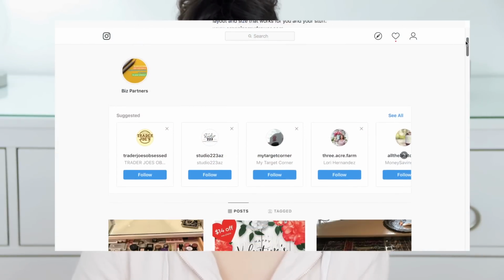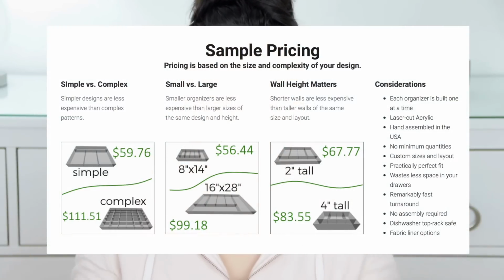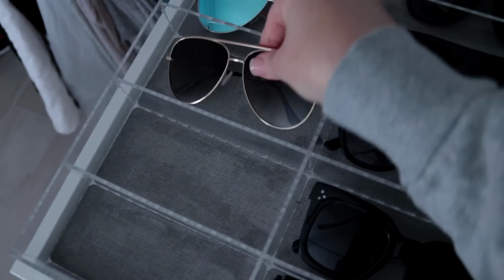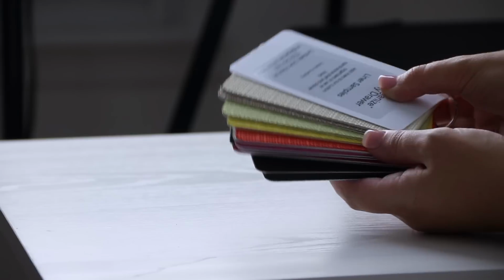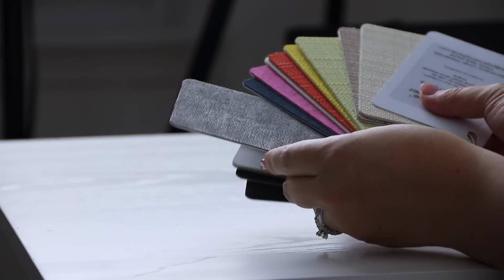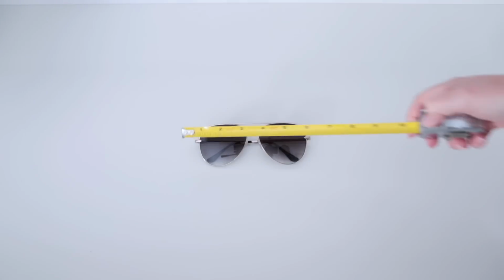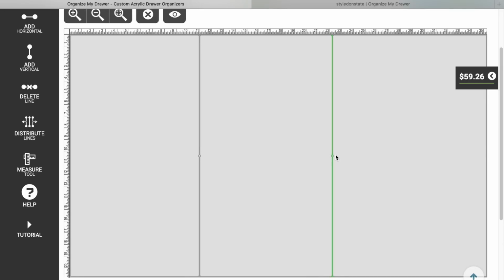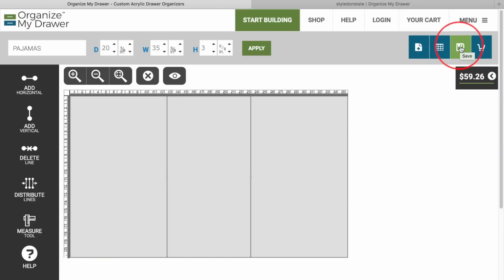DIY CUSTOM ClOSET DRAWER ORGANIZERS | ORGANIZE WITH ME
SOCIALS

h o m e   s t y l i n g  @styledonstate

T W I T T E R  @styledonstate